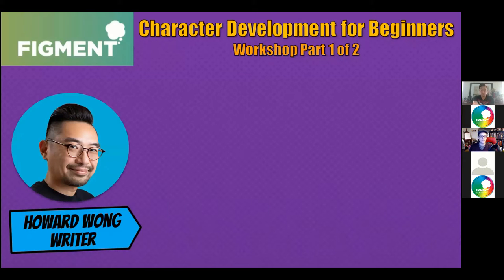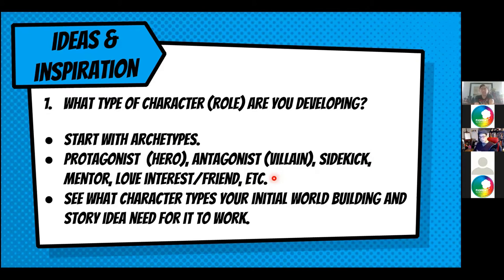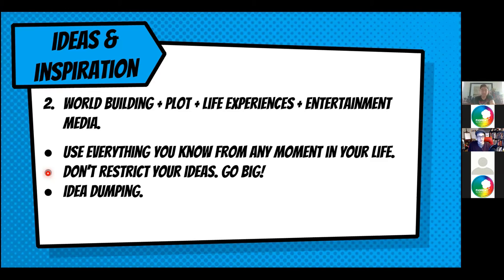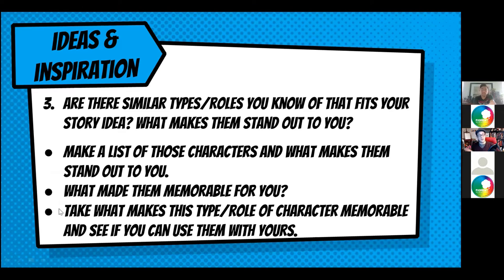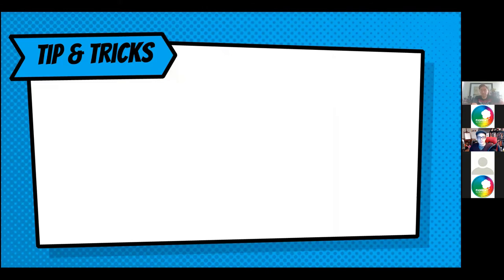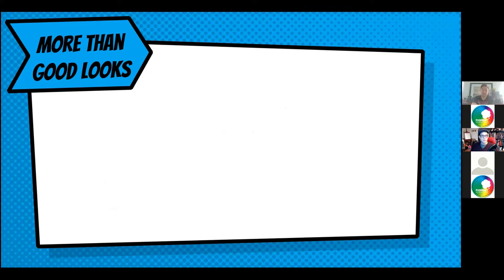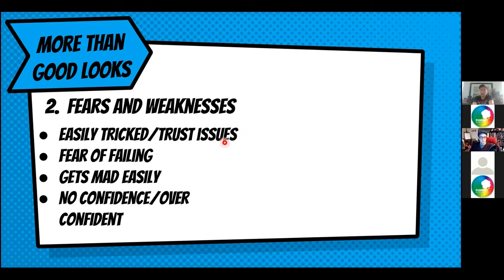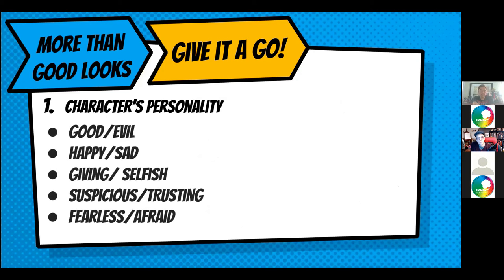Character Design for beginners- Comic books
Character Design for Beginners is a two-part workshop hosted by two creative professionals, who work in animation, comics, film, mobile games, toys, and video games where they will be sharing core techniques and tricks used in their work in animation, comics, mobile games, toys, and video games. Go from idea to concept art, as you follow along and create your own original character!